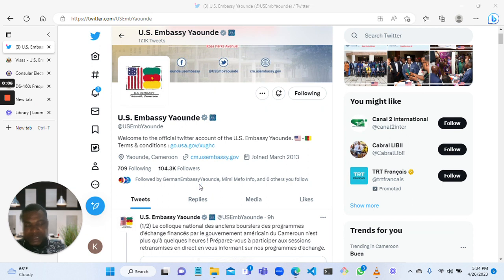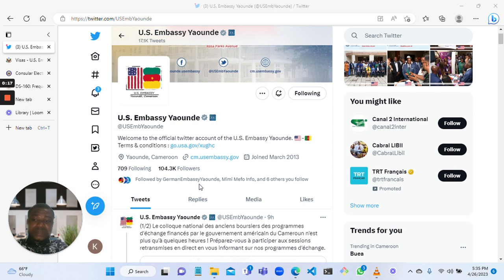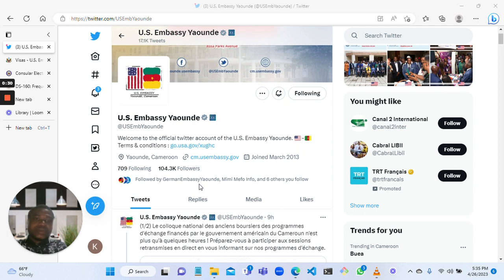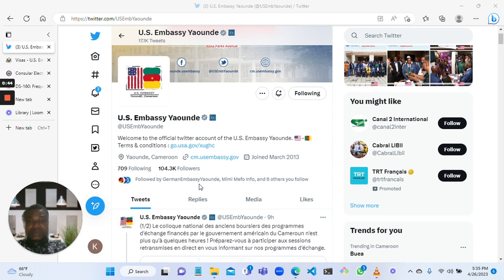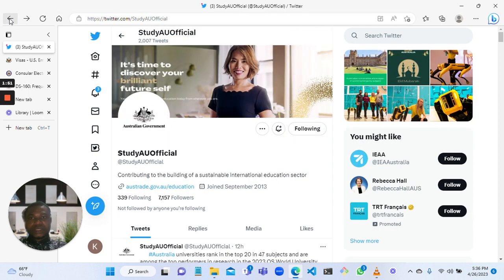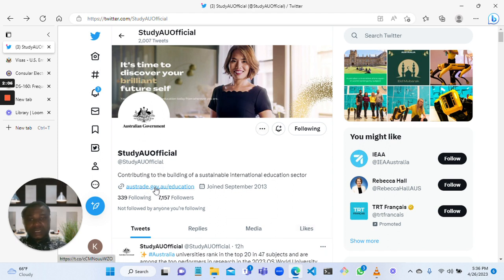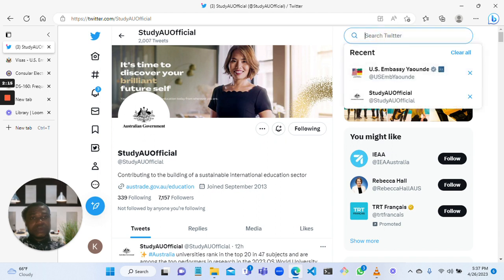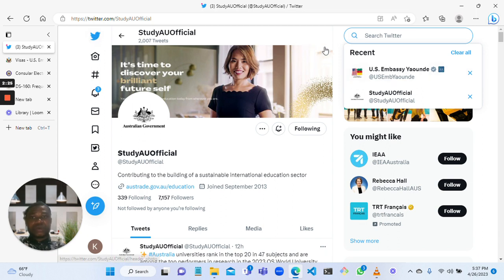us embassy visa application